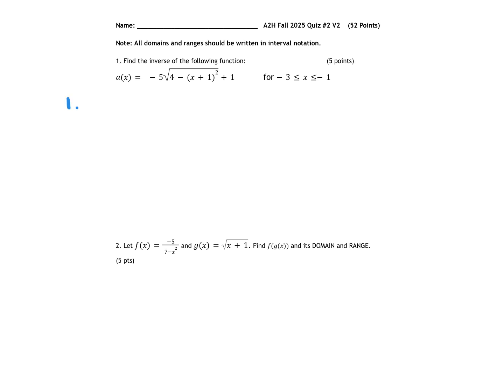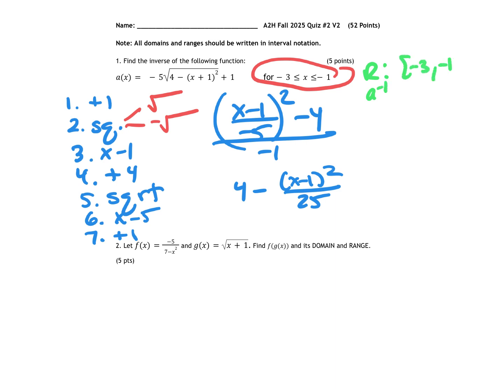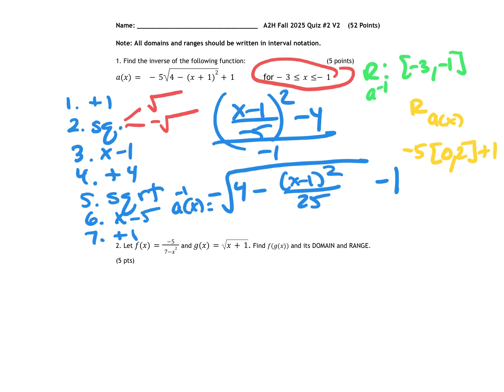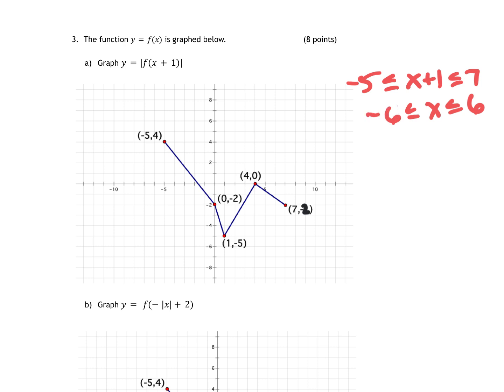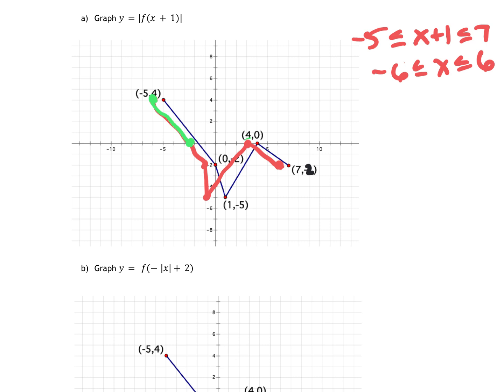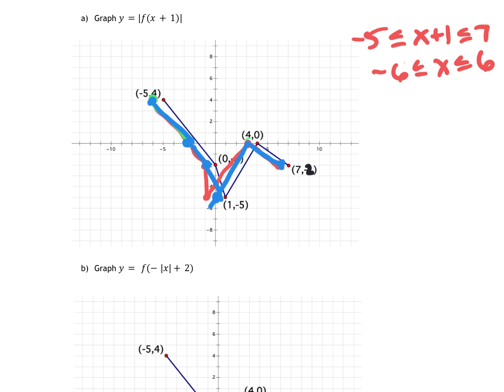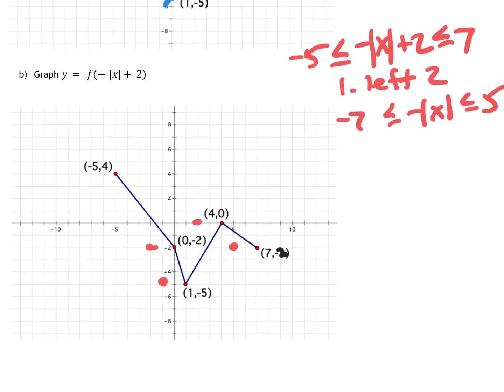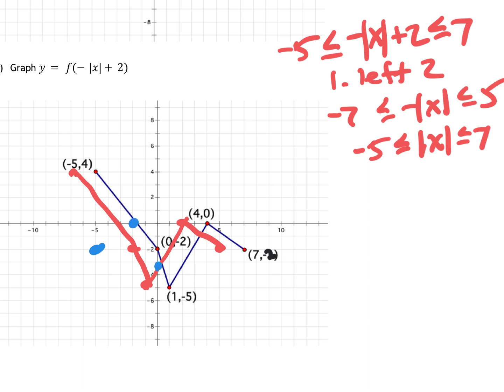Video 2025 A2H Quiz #2 V2 2